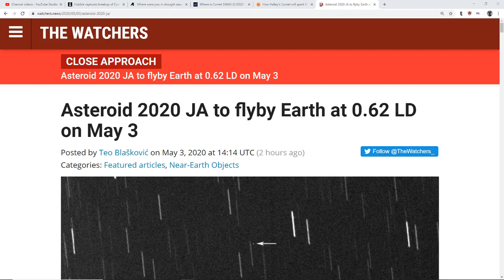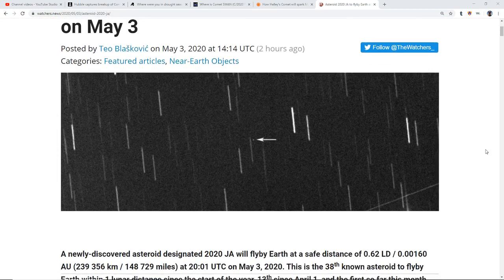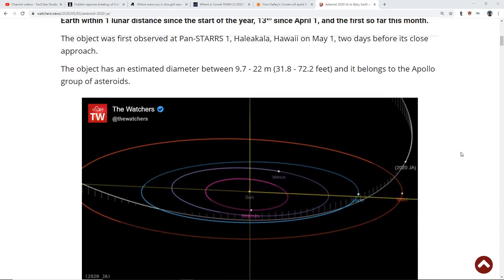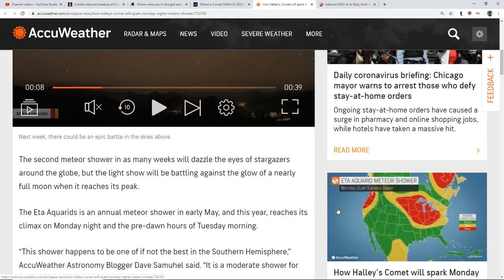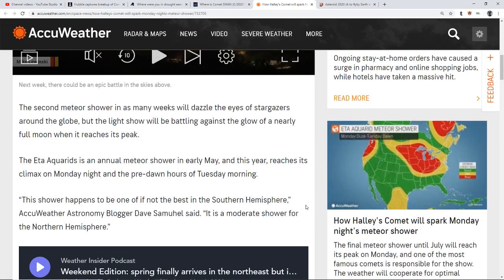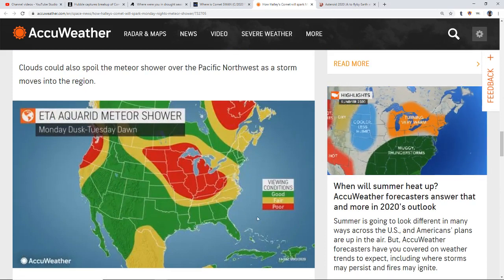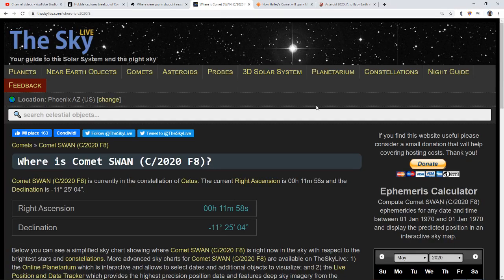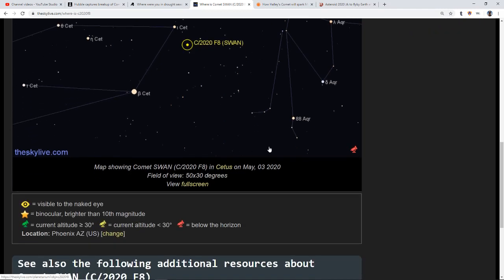Asteroid Flyby Today*Meteor Shower Mon.*Comet 21/Borisov Shed 230 Million Litres Water During Flyby*